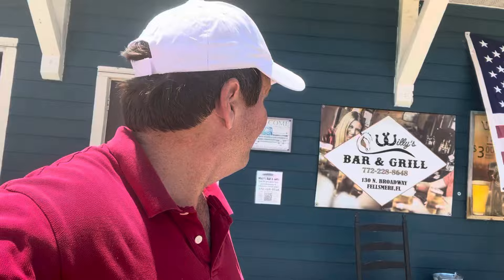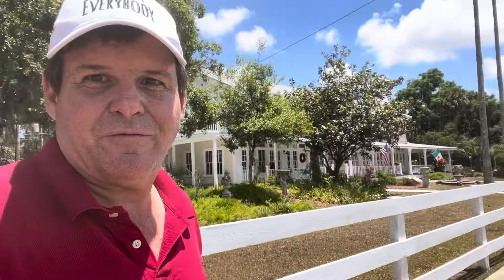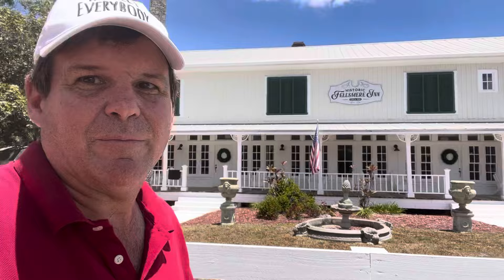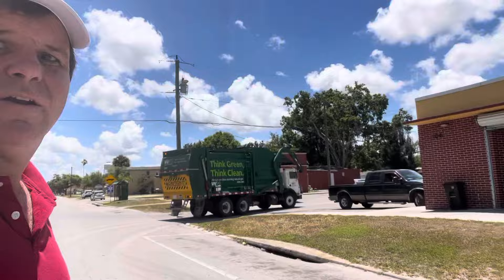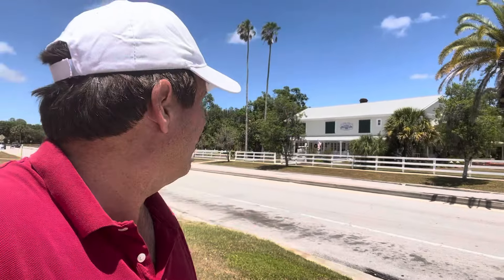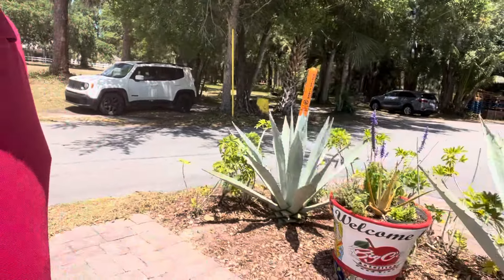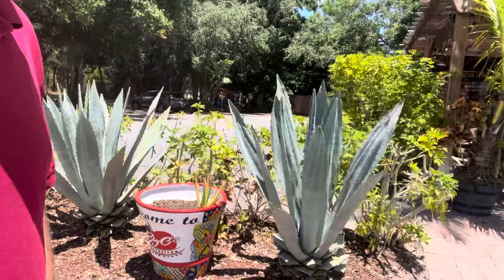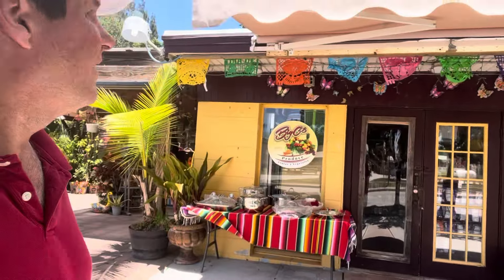The Most Exciting Things In Fellsmere, Florida?!?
Randy Walker makes a stop for a short walk around Fellsmere, Florida